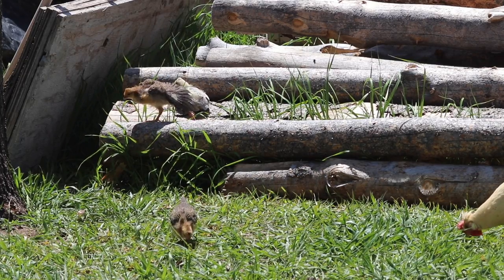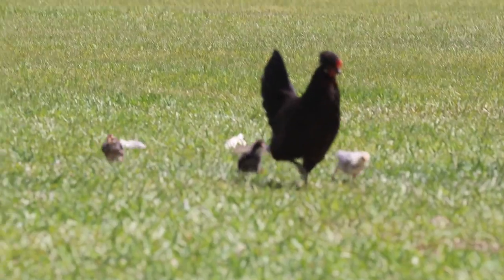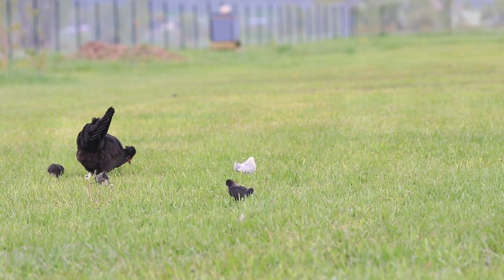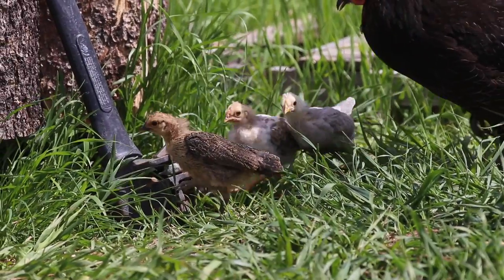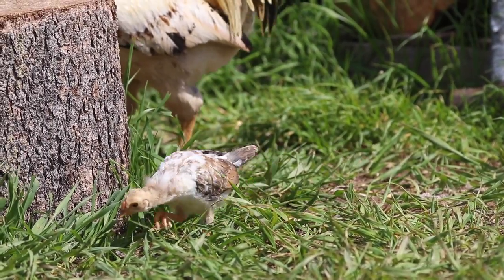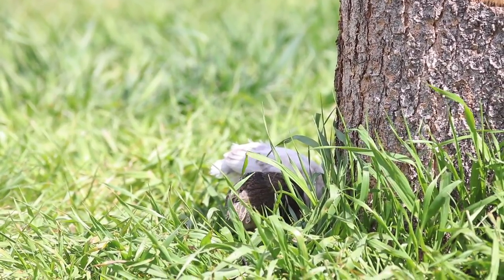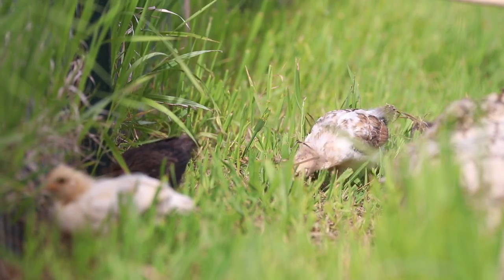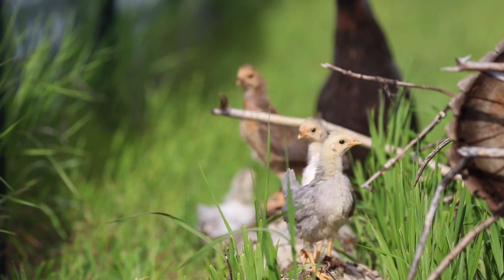Viking Chicks @ 3 Weeks Old, How are Mama Blackie's Icelandic Babies Growing? Broody Hen Chronicles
Broody Hen Chronicles days 36-42. The little Viking chicks are sure maturing fast!

If you are new to my channel and Fy Nyth (Welsh for "My Nest") in general, welcome! I'm Ariel. Along with my husband Clay, our dogs, cats, and some poultry, we live in a tiny house on wheels in the mountains of western Wyoming and are working on setting into our own new little homestead. I've been living this lifestyle since 2014 and my wonderful partner has joined me more recently. What will you find if you follow the channel and watch the videos?